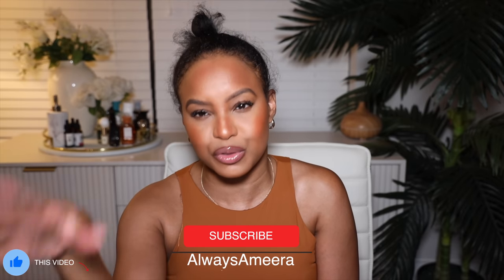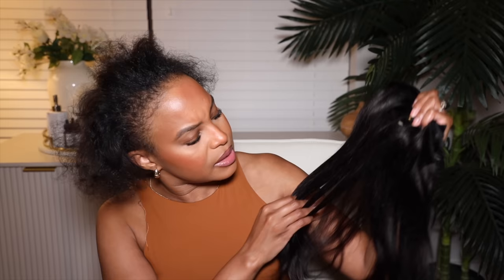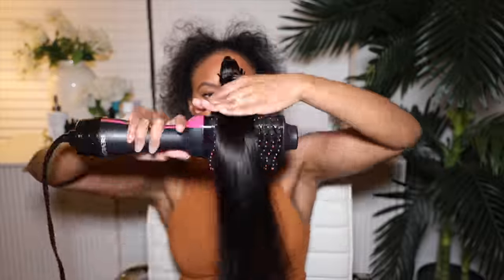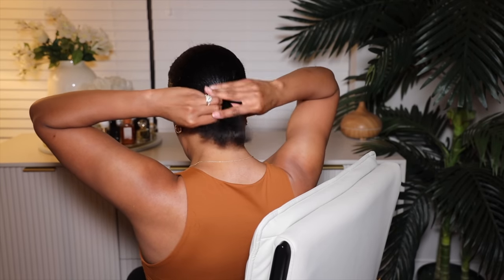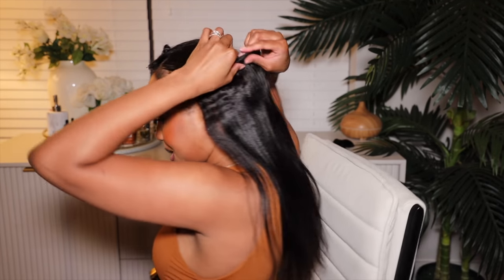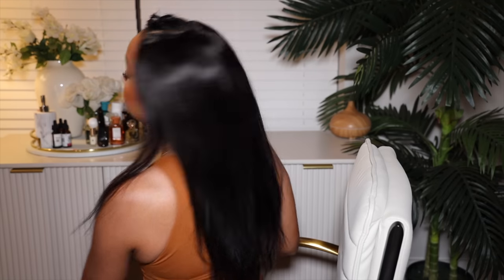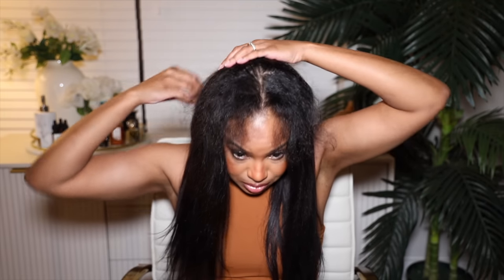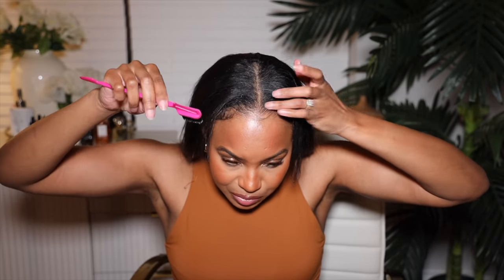AMAZON CLIP INS! BEST METHOD FOR THIN NATURAL HAIR + NO EDGES OUT QUICK WEAVE METHOD FOR BEGINNERS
AMAZON CLIP INS FOR THIN FINE HAIR + NO EDGES OUT QUICK WEAVE METHOD FOR BEGINNERS

ABH AmazingBeauty Hair Real Remy Thick Yaki Straight Clip Ins

ABH AmazingBeauty Hair Yaki Straight Clip in Hair Extensions Real Remy length: 16 Inch

00:00 INTRO
01:20 AMAZON NATURAL HAIR CLIP IN DETAILS
04:18 HOW TO BLOWDRY NATURAL HAIR CLIP INS
06:18 PARTING THE CLIP IN LEAVE OUT
07:02 CREATING THE CLIP IN QUICK WEAVE BASE
09:12 INSTALLING 1 PACK OF CLIP INS
12:51 INSTALLING 2 PACKS OF CLIP INS
15:28 BLENDING MY NATURAL HAIR LEAVE OUT WITH CLIP INS
18:11 STYLING AND TRIMMING CLIP INS
20:48 CLIP IN HAIR STYLES W/O MOVING CLIPS
23:49 OVERNIGHT CLIP IN RESULTS
25:26 END OF THE VIDEO

Annie shears
rat tail comb
Revlon one step
she is bomb edge control
she is bomb wax stick
baby hair brush
red by kiss hot comb
T3 SMART IRON